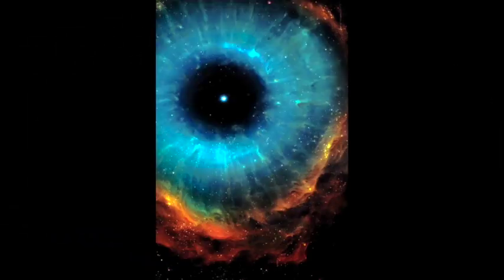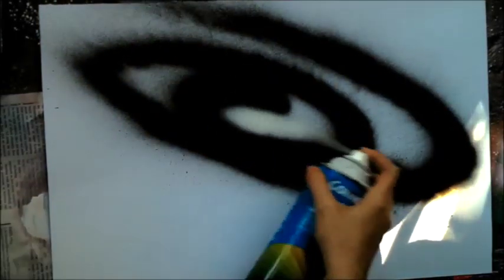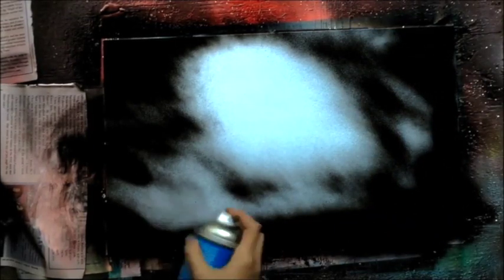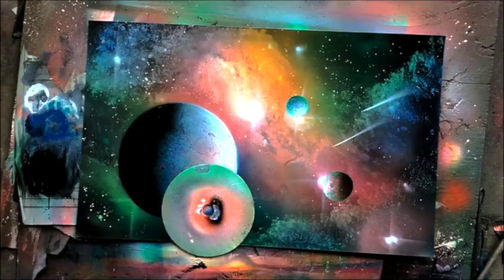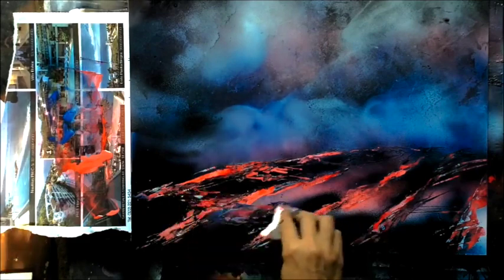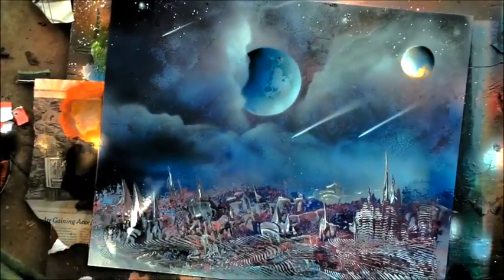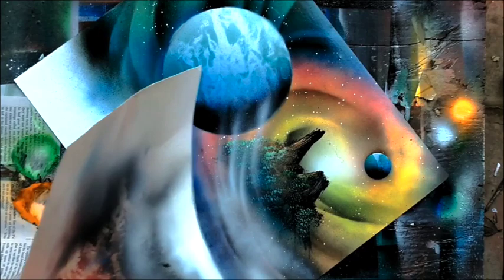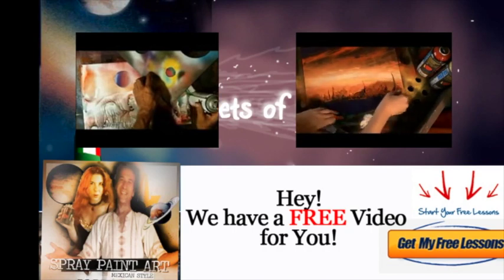july 2017 preview spray paint art lessons eye galaxy new tools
These are the preview videos for July 2017. Tragically my partner Gerardo Amor has just passed away. He was one of the inventors of these beautiful techniques. In his honor I focus on nebulas and galaxies as that was his favorite.